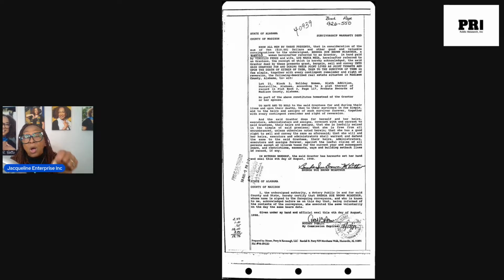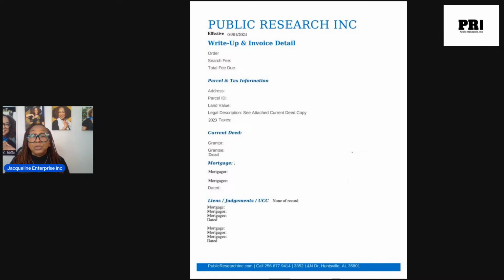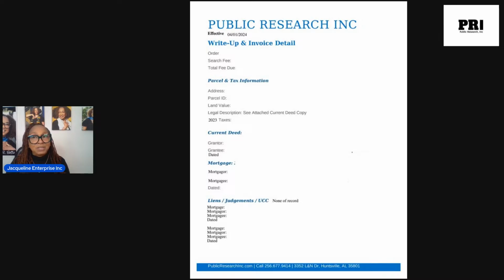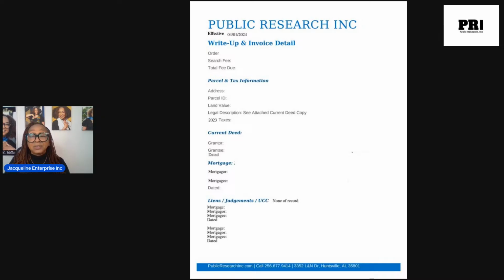Title Abstracting Made Simple: A Pathway to Limited Franchise Success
Preparing a Title Search Report for Submission
A title search report is an essential document in real estate transactions that verifies ownership history, encumbrances, and other relevant legal matters associated with a property. A well-organized report ensures clarity for the client and minimizes potential discrepancies.
1. Understanding the Order of Recordation
The title search report should always reflect the chronological order of recordation. This ensures a logical and accurate representation of property history. The arrangement follows this structure:
Current Deed: The most recent deed should be the first document listed.
Mortgages (Oldest to Most Recent): The oldest mortgage follows the current deed, then progresses in descending order.
Liens and Other Encumbrances: Include judgments, tax liens, HOA liens, mechanic's liens, and Uniform Commercial Code (UCC) filings.
     The current deed serves as the foundational document in a title search report, establishing the latest transfer of ownership. It should be prominently placed at the beginning of the report to provide a clear reference point for the property’s existing ownership status. This deed identifies the grantor (seller) and grantee (buyer) and includes crucial information such as the date signed, date recorded, and consideration amount. Additionally, the tenancy structure—whether joint tenancy, tenancy in common, or another form—is explicitly noted. The recording of the deed in public records ensures transparency, enabling verification by all parties involved in the transaction. Since property transfers define legal ownership and its associated rights, listing the most recent deed first sets the stage for understanding subsequent encumbrances and financial obligations tied to the property. ( In the virtual and in-person course, students are trained to conduct thorough deed abstraction, ensuring they identify the vesting instrument that conveys 100% interest to the current owner. This process goes beyond merely reviewing a quitclaim deed, which often transfers ownership without warranties and may not guarantee full interest. Instead, students learn to analyze warranty deeds, special warranty deeds, and other conveyance instruments that establish clear and marketable title. Understanding vesting is critical in real estate transactions, as improper research can lead to disputes over ownership rights, encumbrances, or partial interests retained by previous owners. According to industry insights, vesting structures such as joint tenancy, tenancy in common, and community property significantly impact ownership rights and transferability. By mastering deed abstraction, students gain the ability to verify title integrity, mitigate risks, and ensure compliance with legal standards in property conveyance.)

Mortgages reflect financial claims against a property, outlining loan obligations secured by the asset. The oldest mortgage should be listed first, followed by more recent ones in descending order. This sequence provides a chronological history of financial encumbrances, helping analysts and clients trace the evolution of debt associated with the property. Each mortgage entry should include details such as the mortgagor (borrower), mortgagee (lender), loan amount, dates signed and recorded, and any relevant terms—including whether the mortgage allows for future advances or is open-ended. Additionally, associated documents like assignments, modifications, and satisfactions must be referenced where applicable. If a mortgage has been fully satisfied, it is generally omitted from the report unless the client specifically requires documentation of the last marketable mortgage. This systematic approach ensures that any unresolved financial obligations are clearly identified and that the most recent mortgage represents the latest lending agreement affecting the property.

Federal and state tax liens are powerful legal claims that encumber every asset owned by an individual, including real estate holdings, financial accounts, and personal property. When a taxpayer fails to satisfy outstanding tax obligations, the Internal Revenue Service (IRS) or state tax authorities can impose a lien under 26 U.S.C. § 6321, which attaches to all property and rights to property belonging to the taxpayer. These liens take precedence over most other claims, following the principle of "first in time, first in right", meaning they can supersede mortgages, judgment liens, and other encumbrances if properly filed.